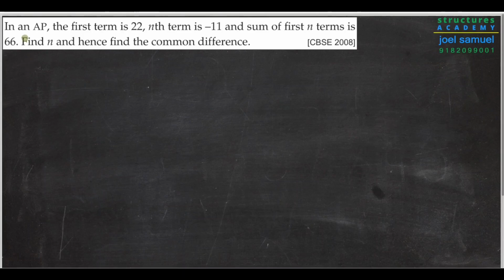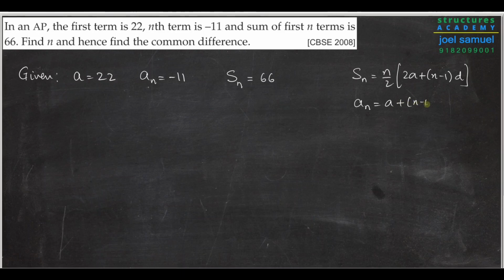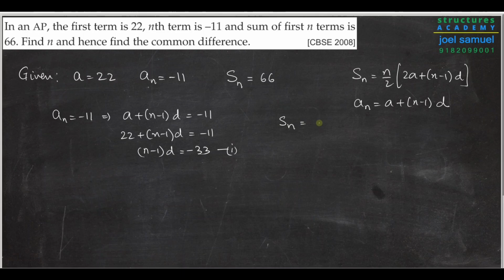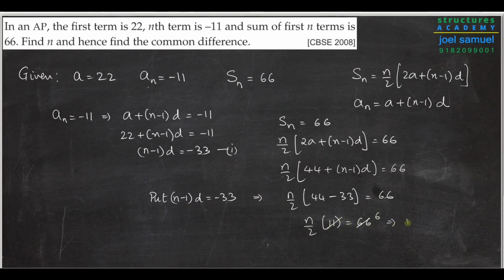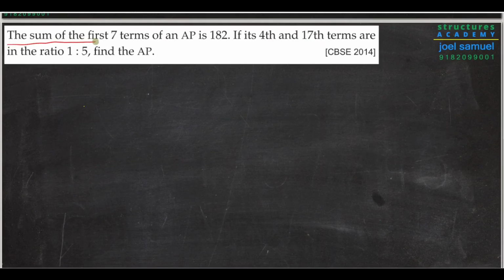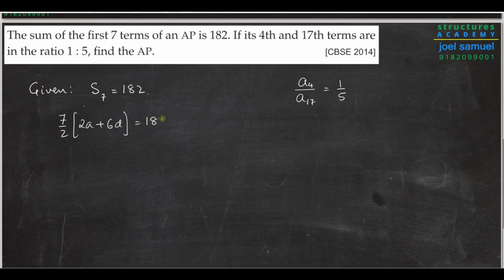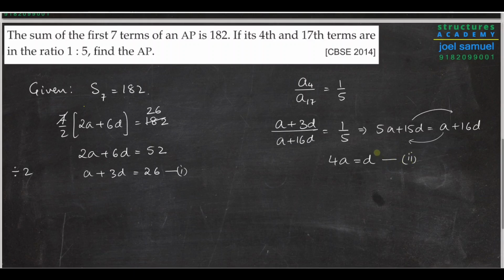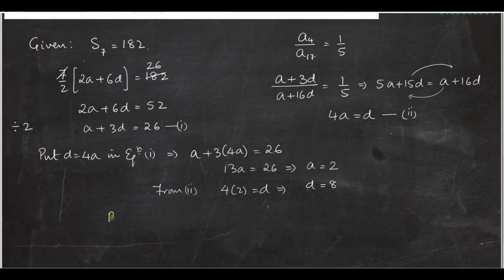AP-05_ARITHMETIC PROGRESSION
In this video, I solve 2 problems involving the sum of n terms of an AP.
Students must note how the formula for the nth term and the sum of n terms, is used in solving both questions